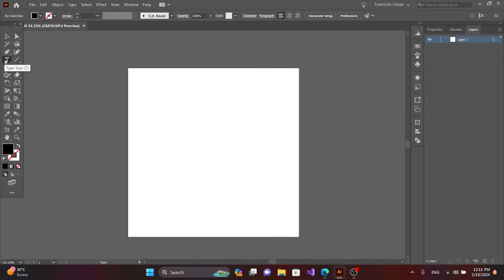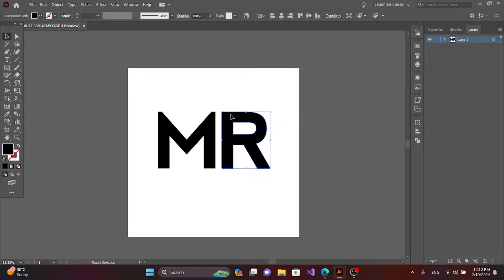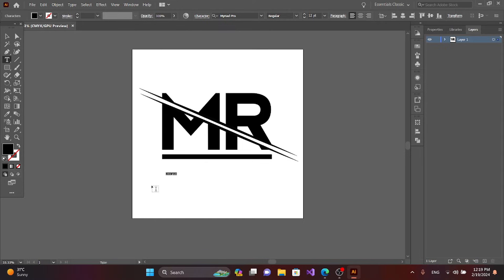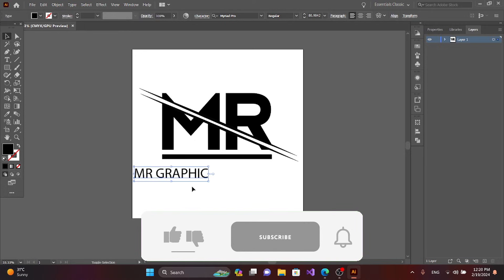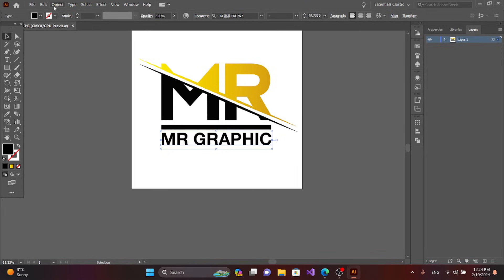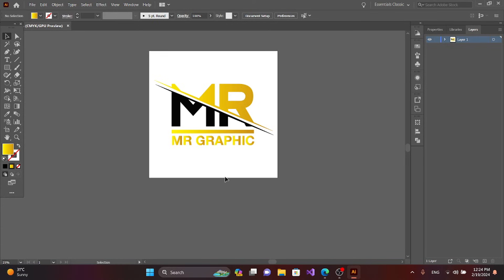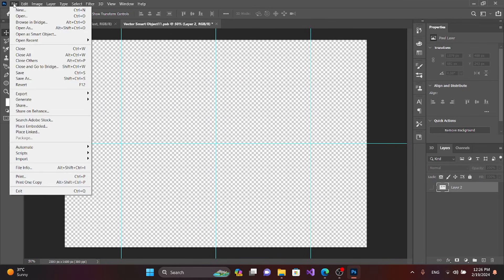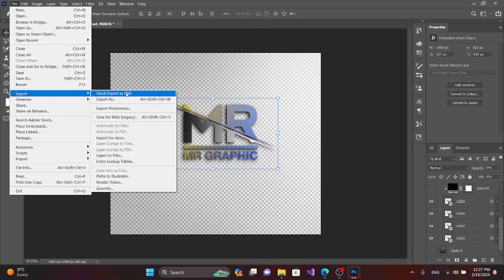How to make a logo in adobe illustrator- MR Letter Logo Design - Logo design illustrator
In this video, I will show you how to create a letter logo  in Adobe Illustrator. i will cover everything from creating the basic shapes to adding color and details.

PV illustration is a YouTube channel dedicated to creating logo design, illustration tutorials, logo design tutorial and animal illustrations. We also share clip art, illustration design tips, and graphic design insights.

Adobe Illustrator
logo design in illustrator
MR letter logo design

price - $10